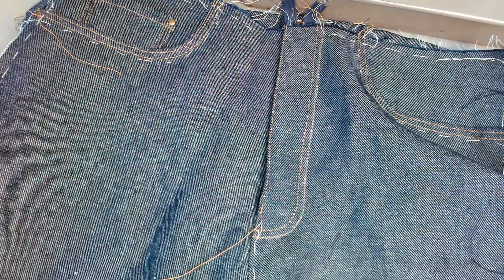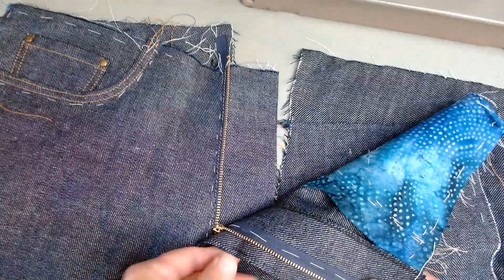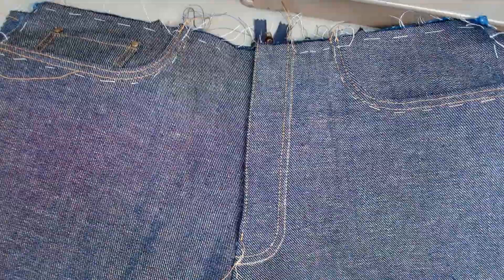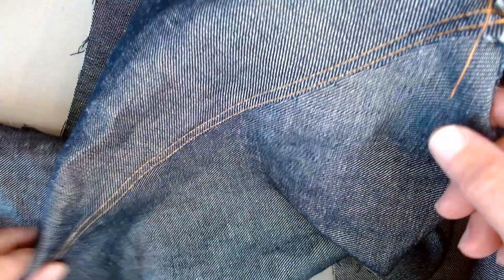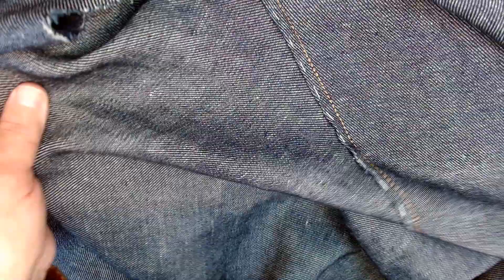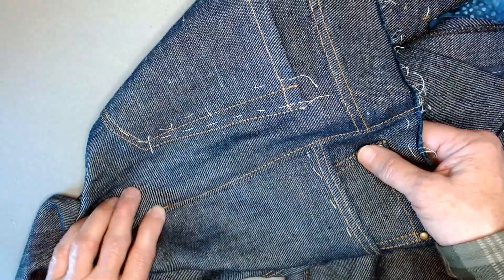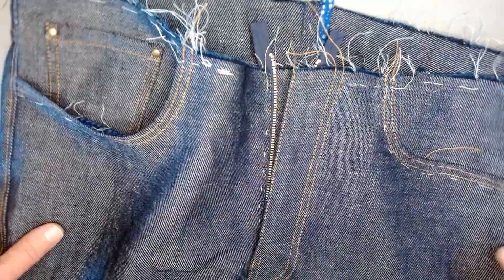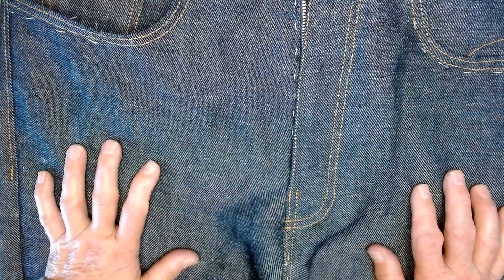Quada Jeans - Construction tips Part 2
Join me on this "non-sewalong" as I work through the Qudra Jeans pattern by Thread Theory.  In this video I talk about the zipper and the flat felled inseams.  There is nothing to fear.  Great jeans are within your grasp!

Theme music licensed through Audiosocket.com

Step Up 1
Chauncy Canfield